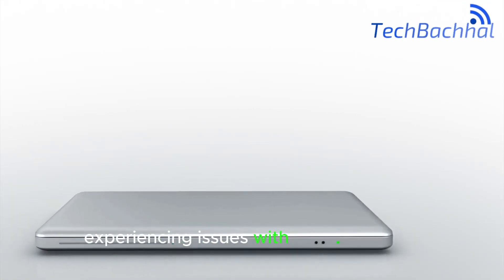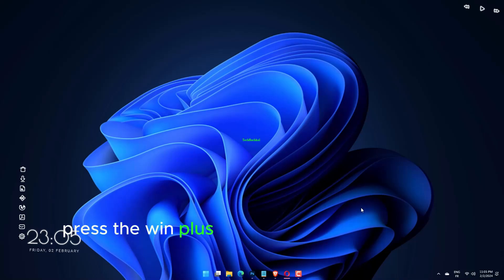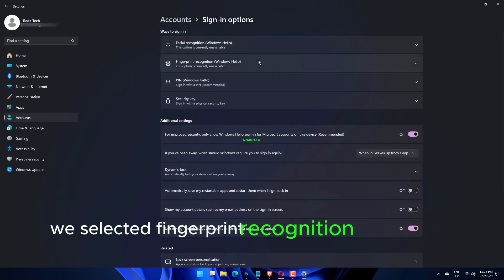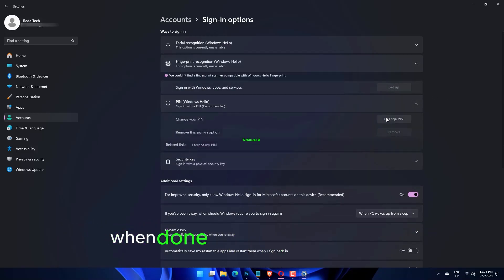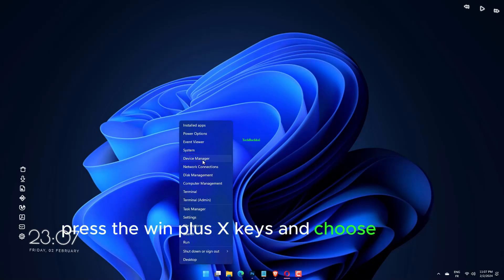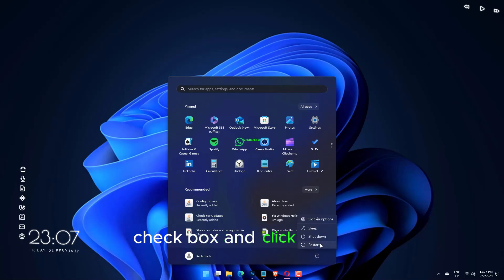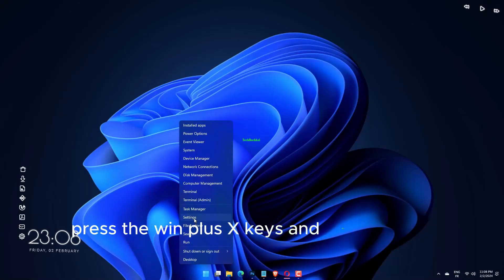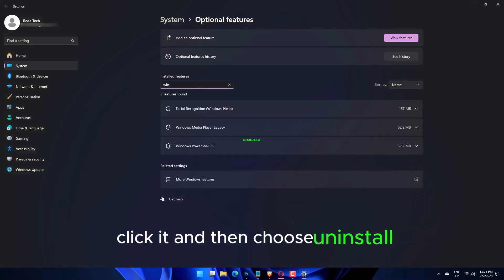Fix Windows Hello not working on Windows 11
Having trouble with Windows Hello on your Windows 11 system? Worry not – we've got the solution you need! In this video, we provide effective fixes for the common issue of Windows Hello not working in Windows 11. Whether you're facing login problems, fingerprint recognition issues, or camera errors, we guide you through troubleshooting steps to get Windows Hello back on track. Watch the video to learn how to fix Windows Hello issues and enjoy a seamless authentication experience on Windows 11.
If Windows Hello is not working on your Windows 11 system, this video offers effective fixes to address login problems, fingerprint recognition issues, or camera errors, ensuring a seamless authentication experience.

00:00 Intro
00:10 Reset the Facial recognition and fingerprint options
00:50 Reinstall the biometrics driver
01:18 Uninstall/Reinstall the Windows Hello Feature
01:50 Outro